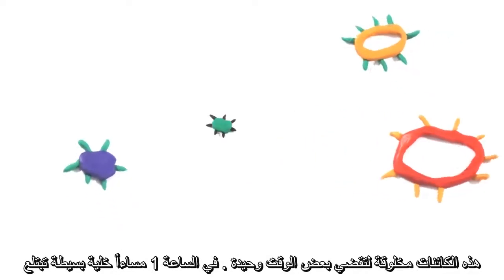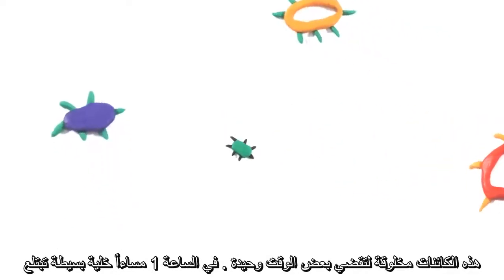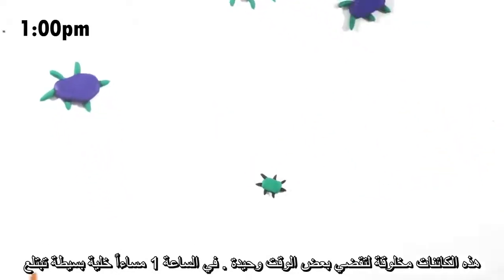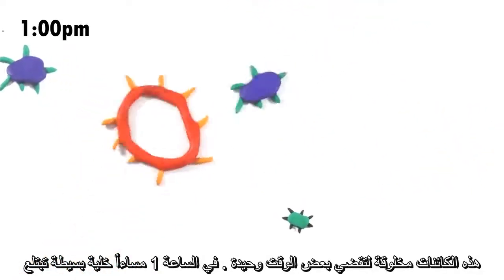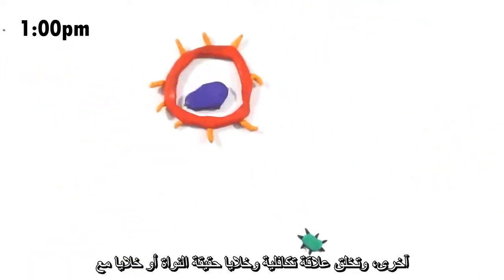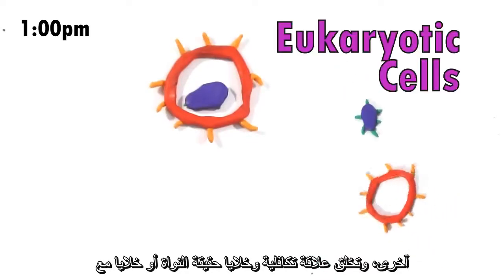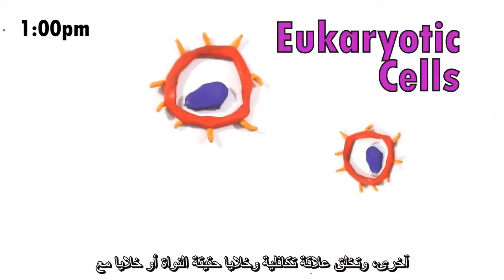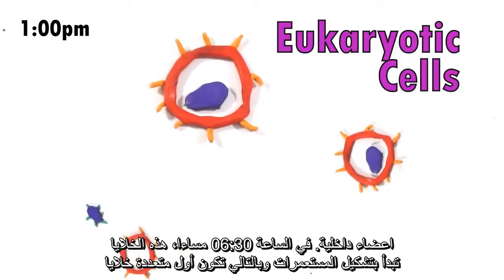تطور الحياة على الارض : 4.5 مليار سنة في 24 ساعة